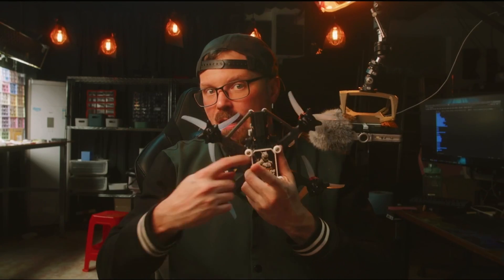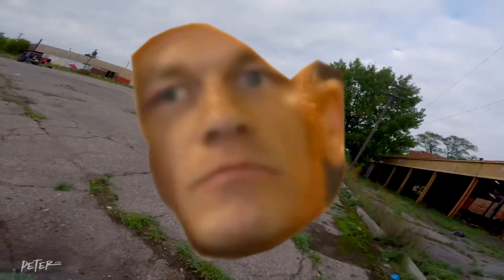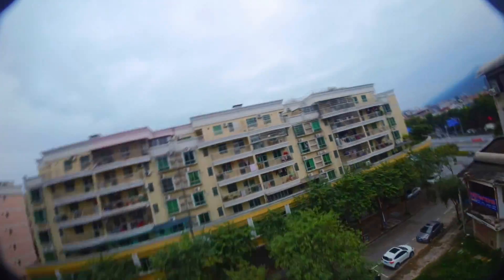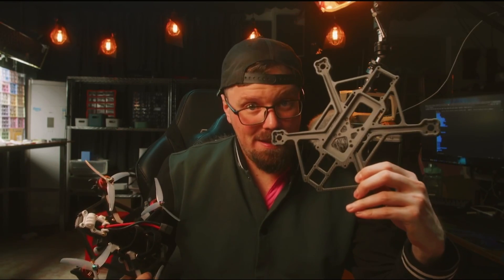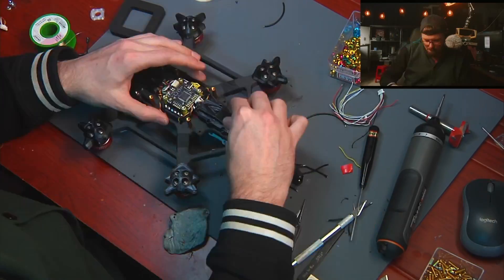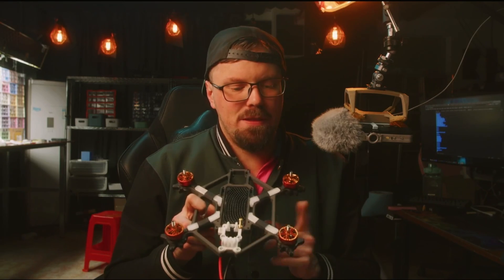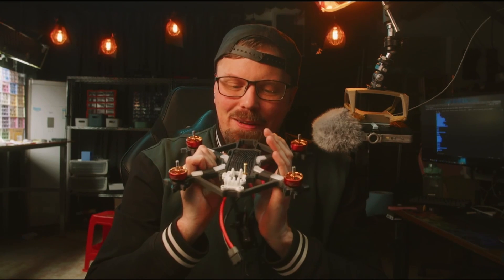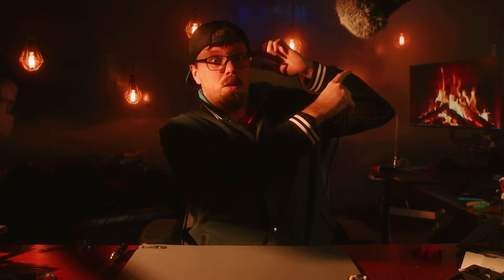This 3D Printed Drone could change everything!